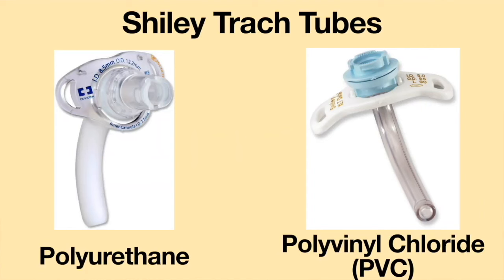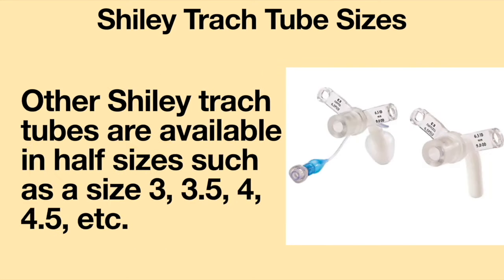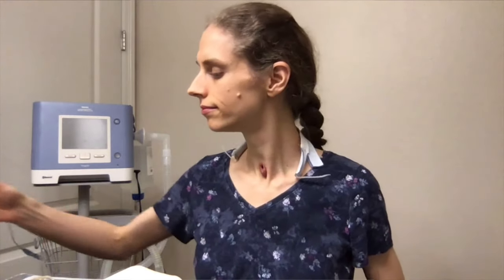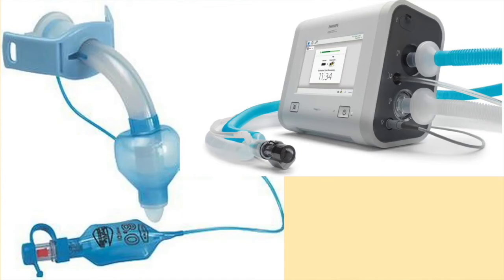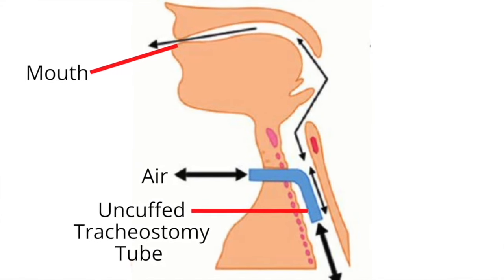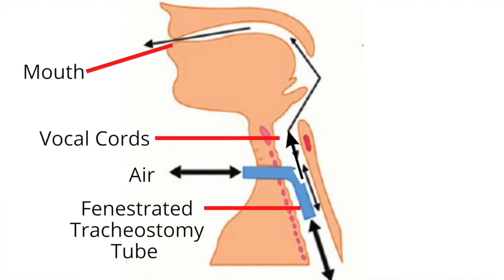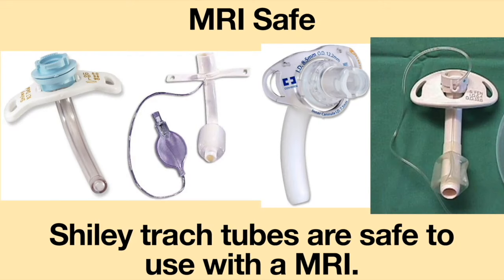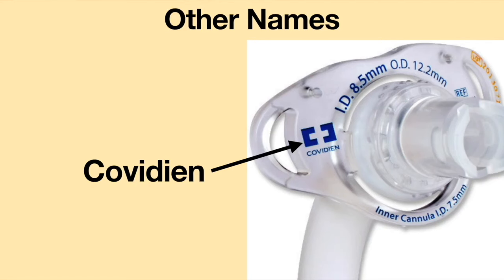What is a Shiley Tracheostomy Tube. ESSENTIAL INFO! Life with a Vent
One type of tracheostomy tube is called a Shiley tracheostomy tube. This trach tracheostomy tube can be made from polyurethane or polyvinyl chloride and can be cuffed, uncuffed (cuffless), fenestrated, unfenestrated and can come with or without an inner cannula.